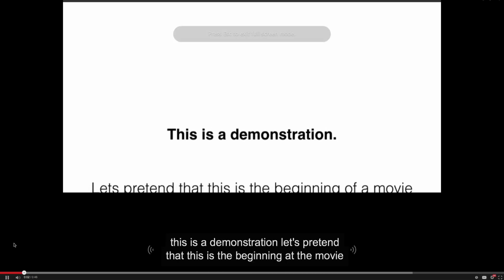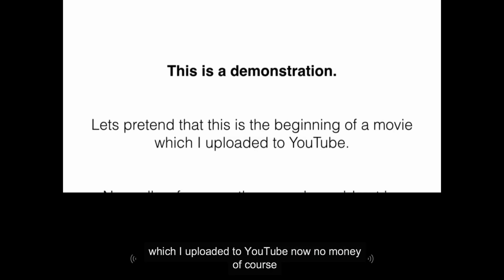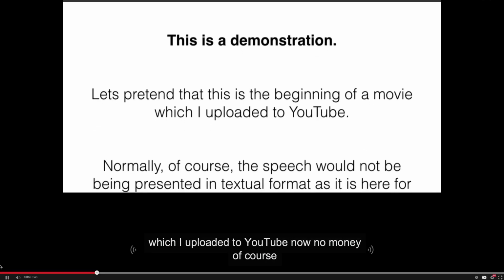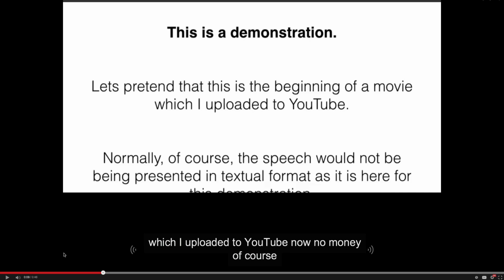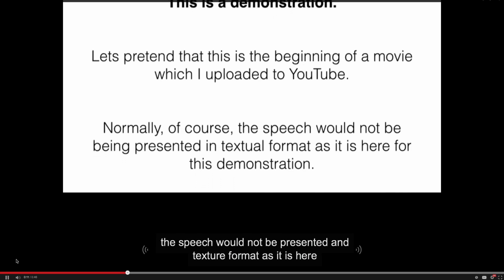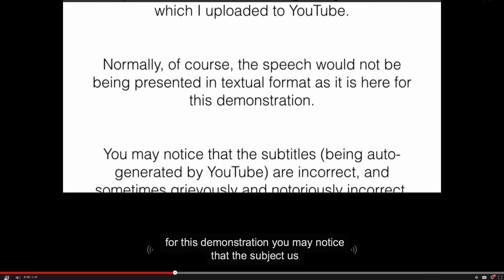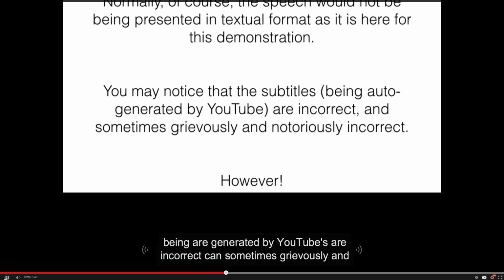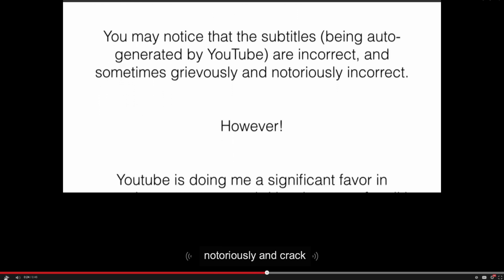How and Why to Caption Your Youtube Videos for Education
This video briefly examines the reasons to caption youtube videos for the classroom and provides a strategy for doing so quickly and efficiently.